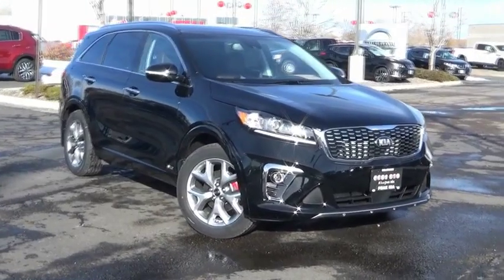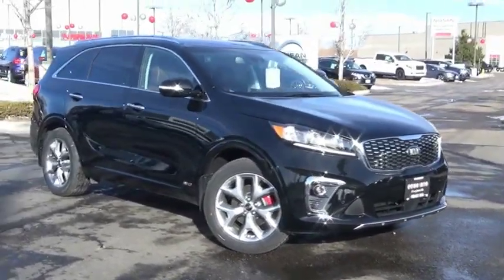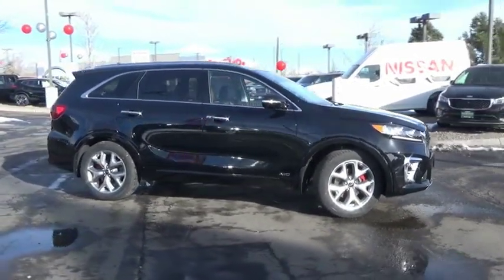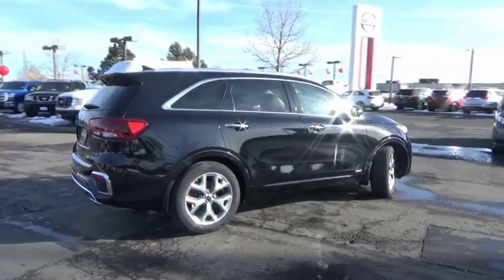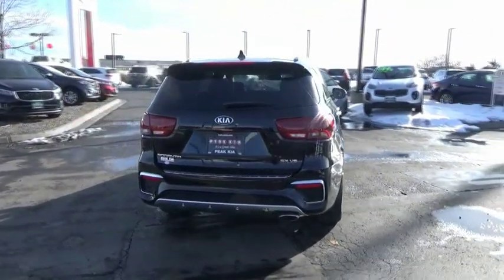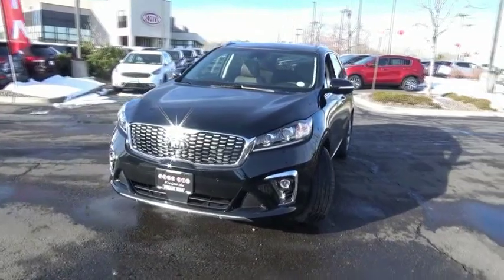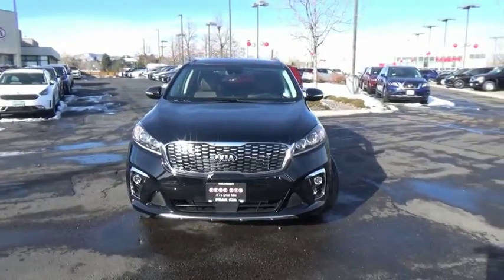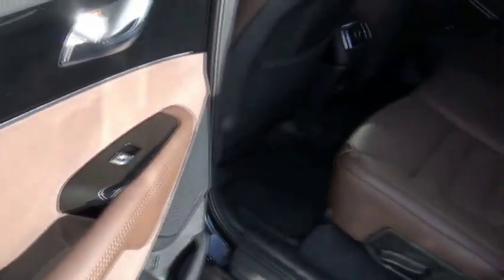2019 Kia Sorento Littleton Co KG514994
5077 S. Wadsworth Blvd